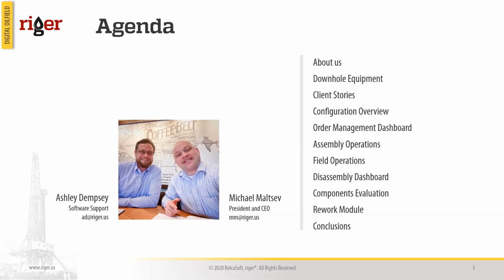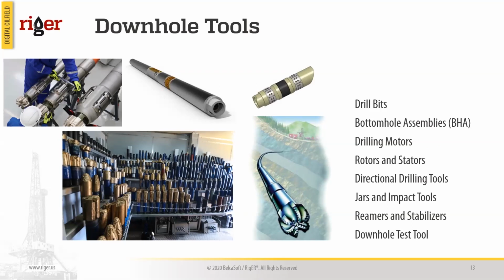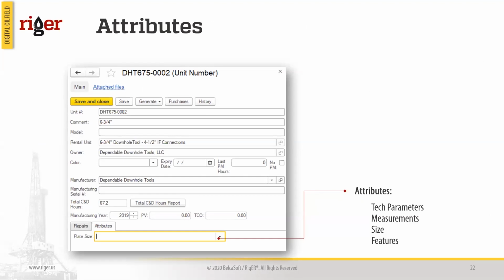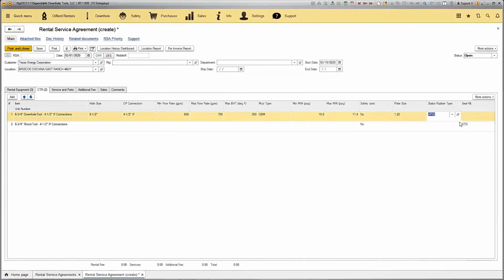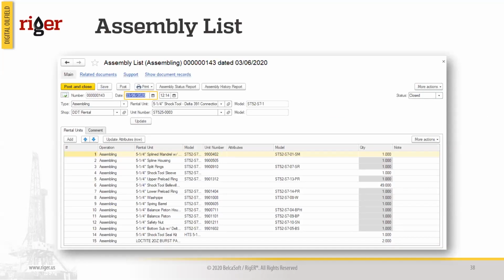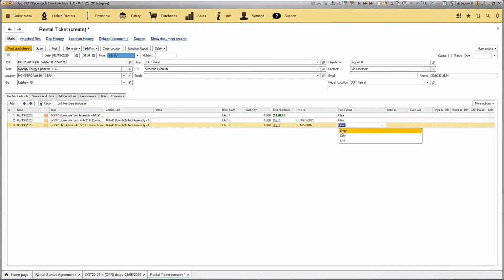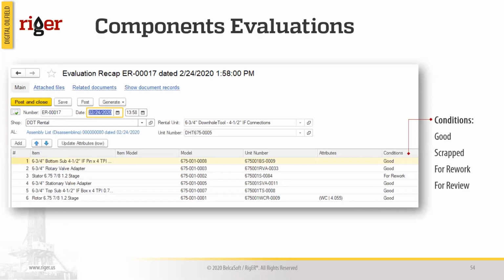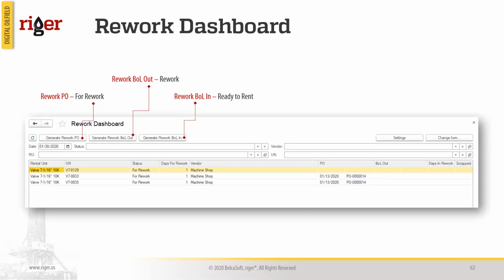Downhole tools rental operations │RigER webinar #56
We are glad to present our very new product from RigER family specially designed for Downhole Tools service and equipment rentals - riger® Downhole Tools.

This webinar covers all new features of this configuration: client tool request, order management dashboard, assembly, delivery ticket, return ticket, disassembly dashboard, repairs, evaluation, C&D hours tracking, 3d party inspections, rework, pull sheet. The configuration is based on riger® Digital Oilfield platform.